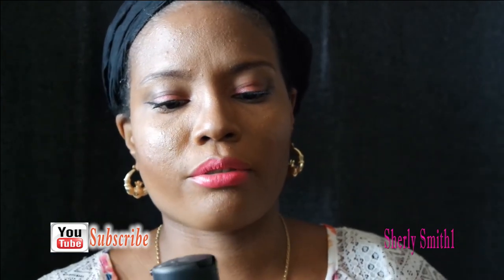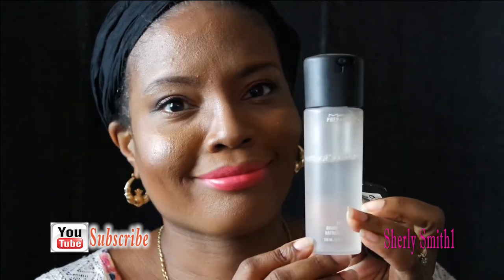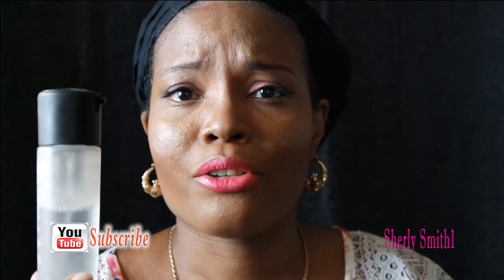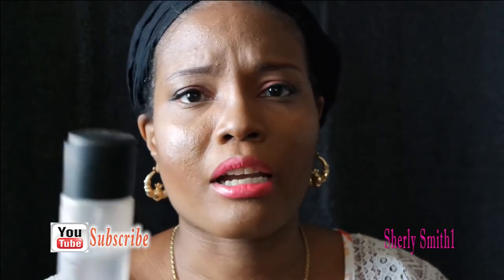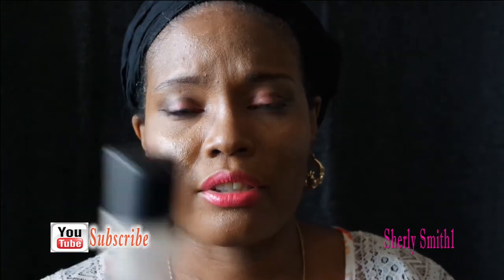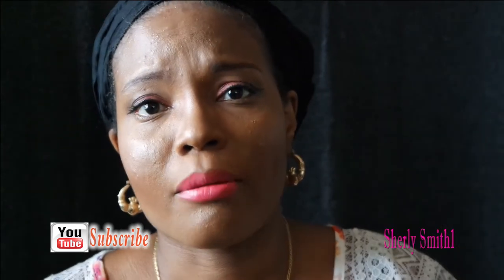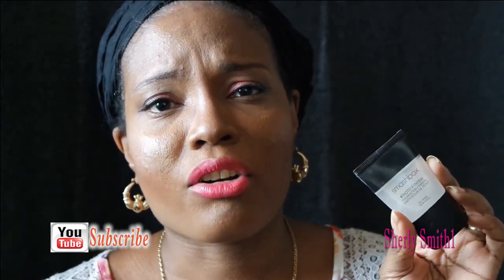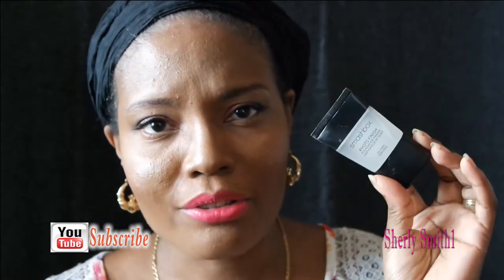Sherly January Favorites 2017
Hello family how's everyone doing!? I've been decluttering and purging the house. I've been sticking to the no buy this month I'm excited that I've made it thus far😊✨😆